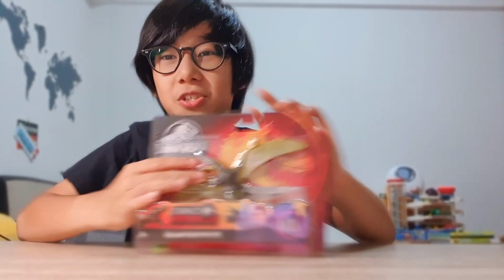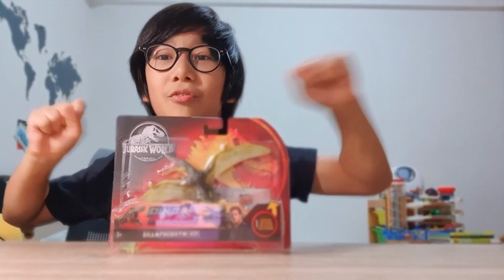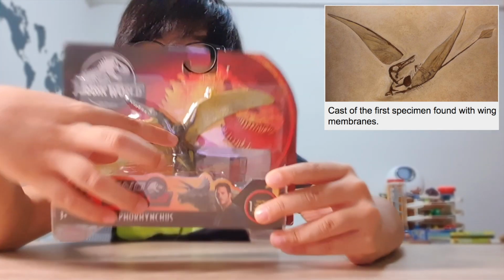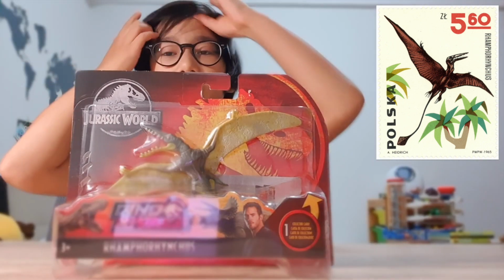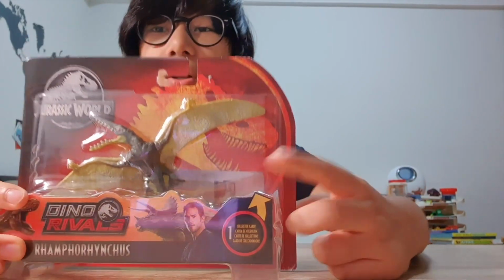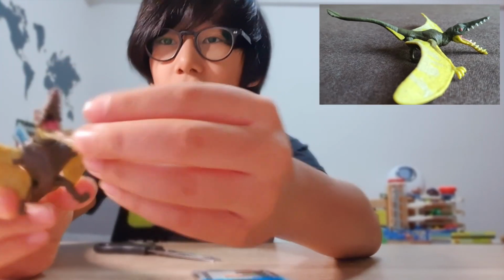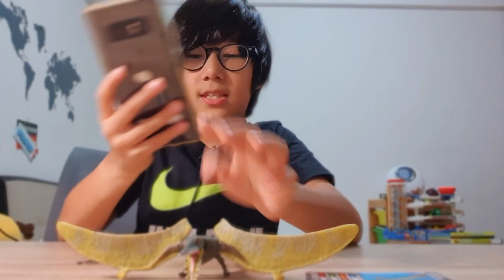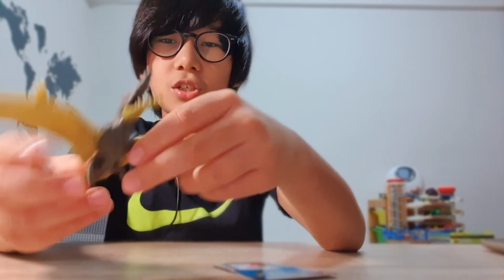Rhamphorhynchus - Unboxing & Review - Jurassic World - Dino Rivals Attack Pack - Mattel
Pravek reviews the Jurassic World Dino Rivals Attack Pack Figure Rhamphorhynchus. Rhamphorhynchus is a flying reptile, a genus of long-tailed pterosaurs in the Jurassic period whose fossils were found in Europe.

Image Sources

Poland postage stamp: rhamphorhynchus designed by Andrzej Heidrich

Rhamphorhynchus Life restoration
ДиБгд at Russian Wikipedia, Public domain, via Wikimedia Commons

Rhamphorhynchus Scale
User:Slate Weasel, Public domain, via Wikimedia Commons